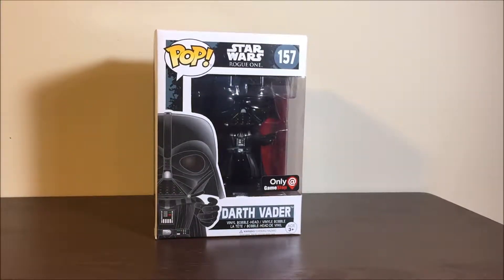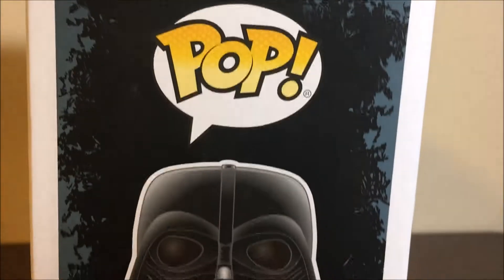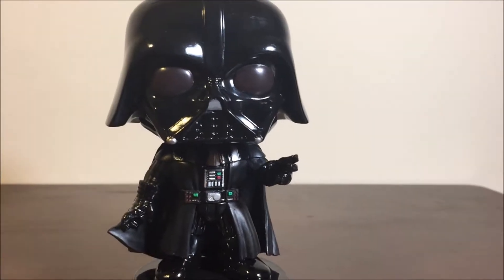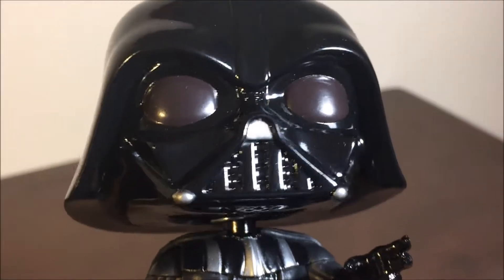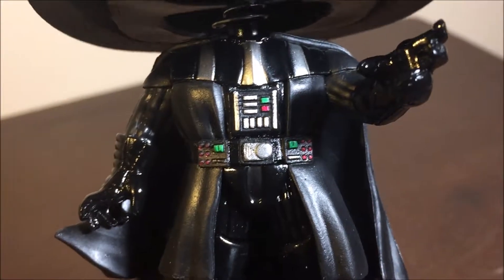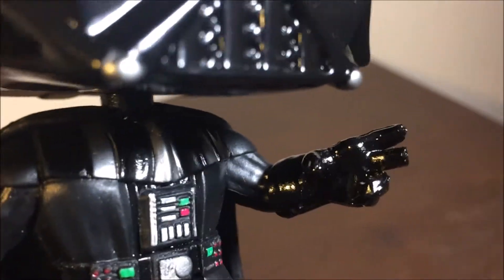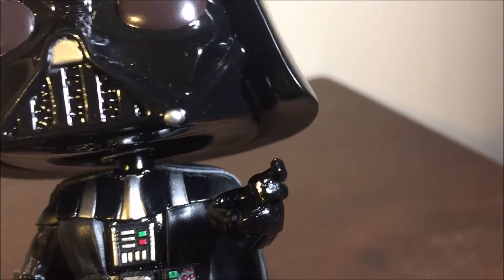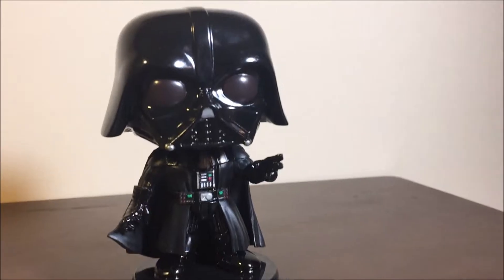Darth Vader POP Rogue One Gamestop Exclusive vinyl figure review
Alright fellow Utubers!! This is a review of the Funko POP Darth Vader Rogue one figure from game stop. I and everyone on this planet cannot wait to see Darth Vaders performance in Rogue one, ENJOy my review!!